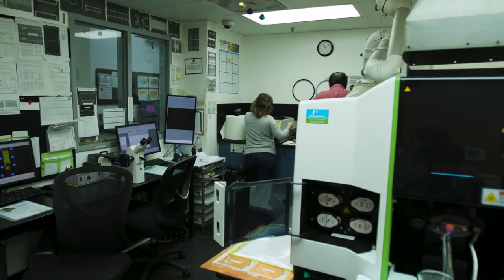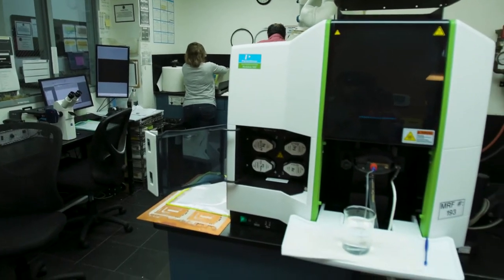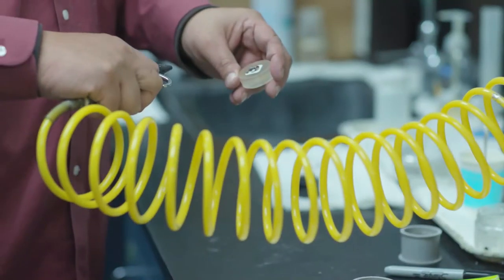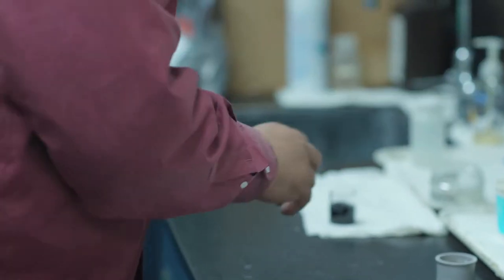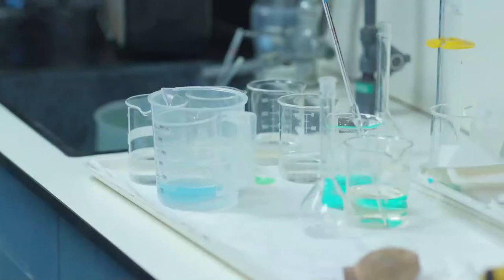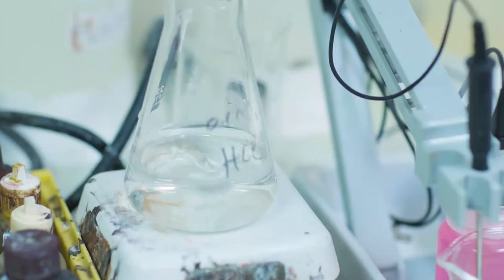A Tour of the Cross-Section Lab | Sierra Circuits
Our cross-section lab is utilized to examine every board for quality insurance. Creating coupons to measure for copper, dielectric thickness, etch-back, and other common defects.

If you have a controlled impedance requirement, make sure you have a cross-section report to know what the actual measurements are to achieve your target impedance.